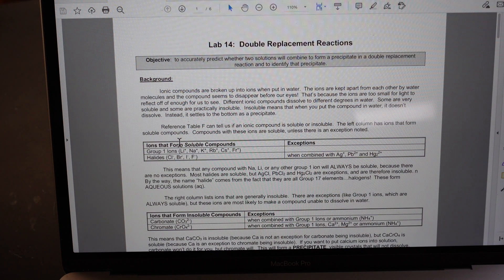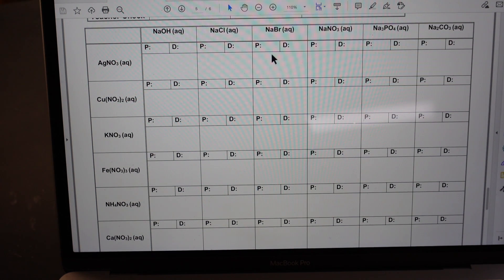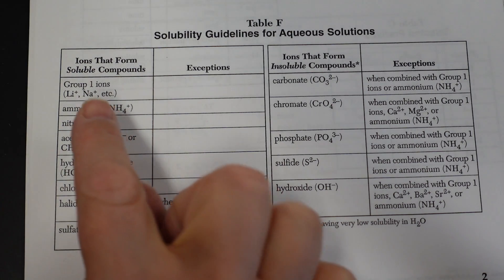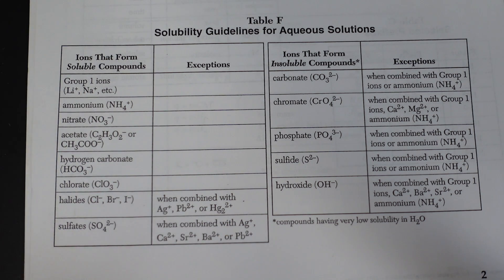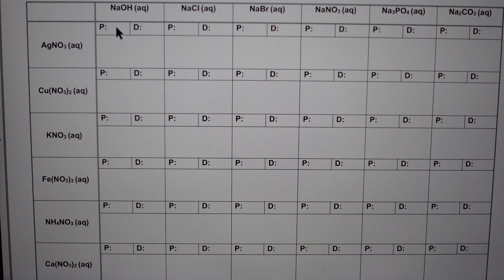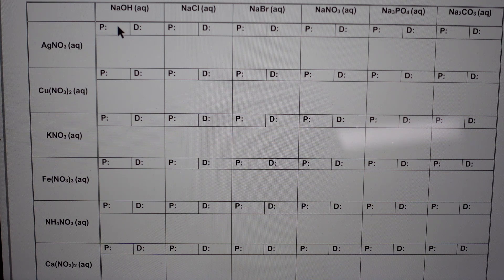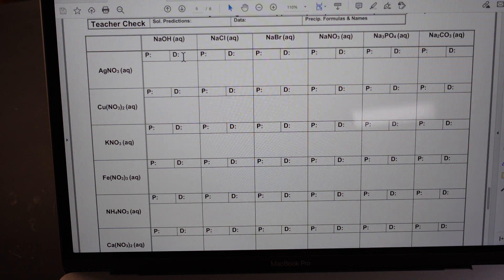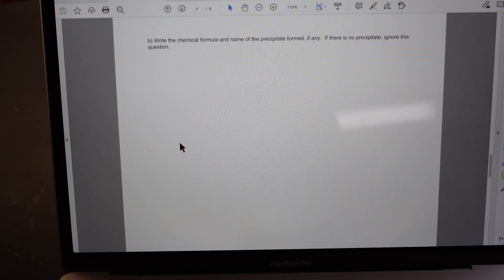Lab 14 - Double Replacement (A/E Chem Virtual Lab)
This video is about Lab - Double Replacement